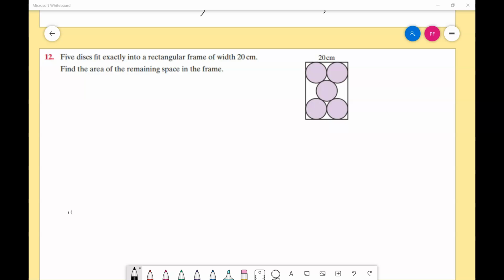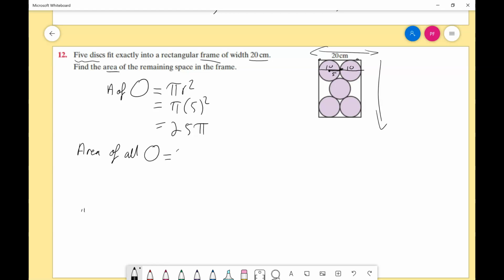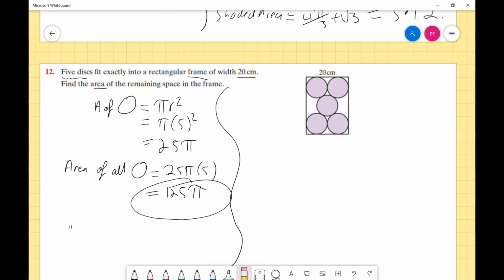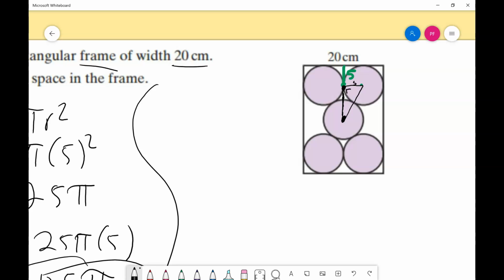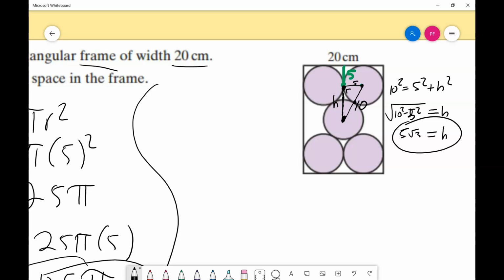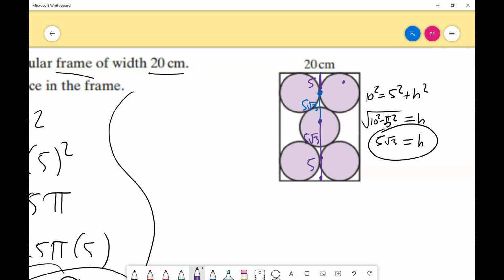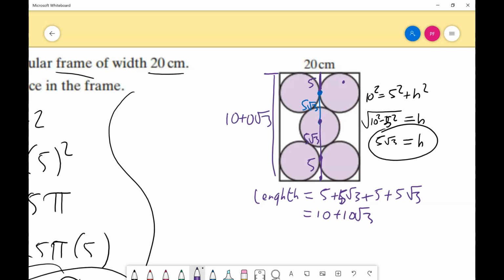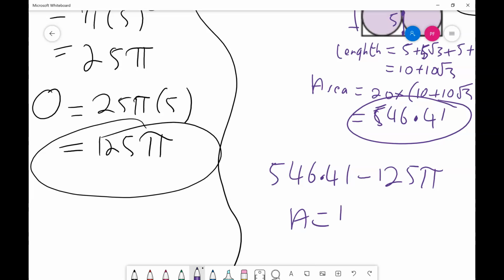Area and Volume – 6.2 Q12